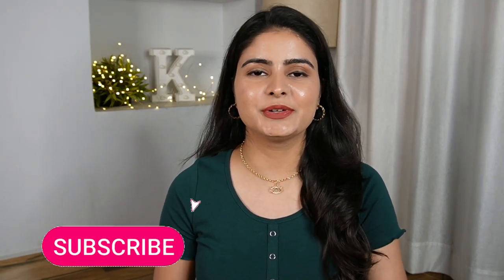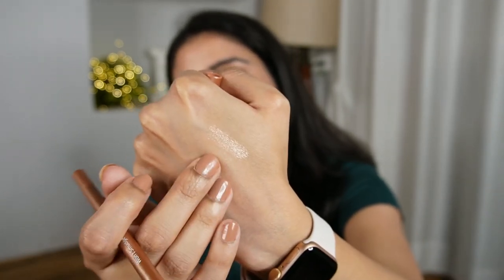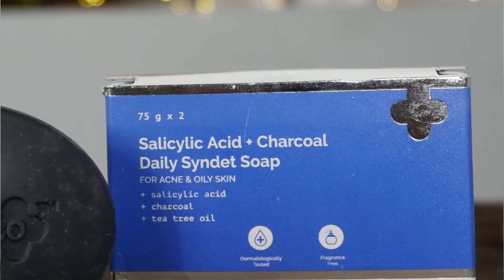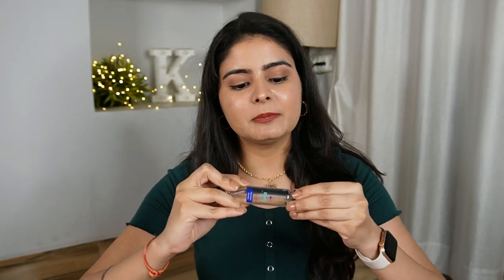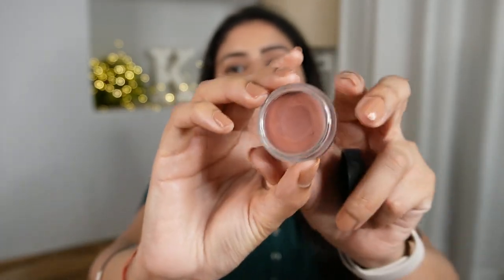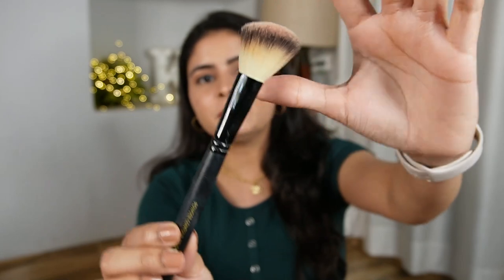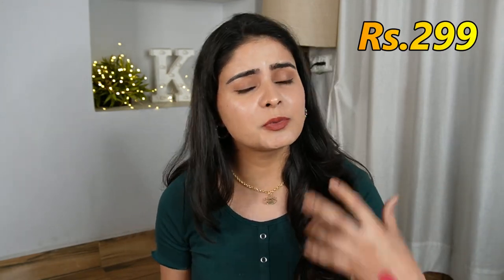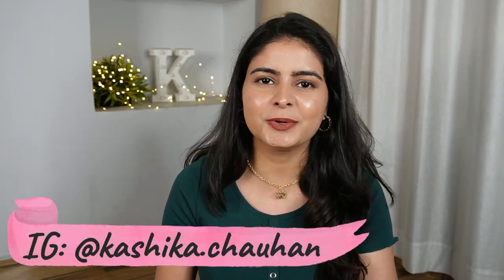Top 10 *STEAL DEAL* Products under Rs.299 | Beauty Budget Finds | Kashika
Plum: Kashika15
Dot&Key: Kashika15
E'clat: Kashika20
Qurez: Kashika15
MARS Cosmetics: Kashika10
DermaCo: Kashika2022
Dr.Sheth: Kashika20
Aqualogica: Kashika20